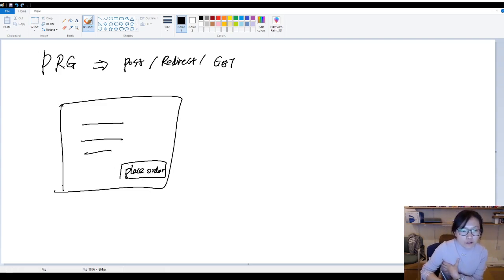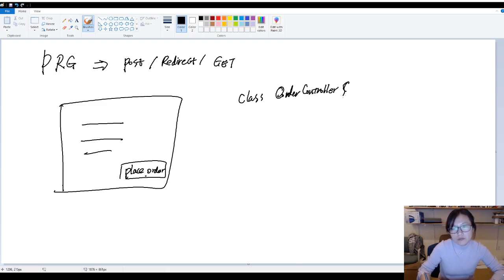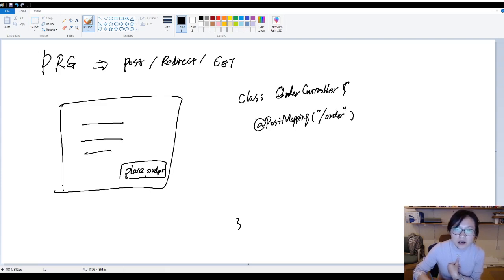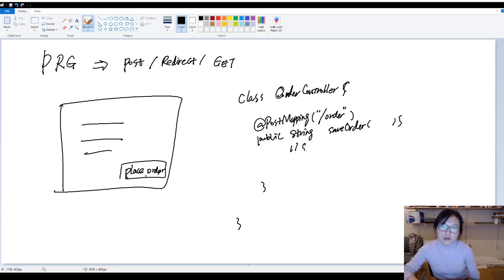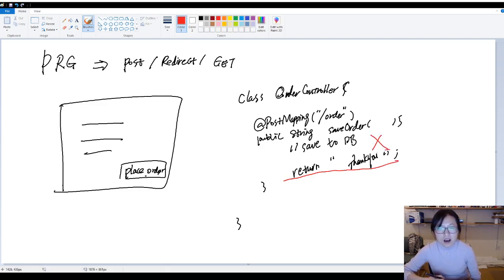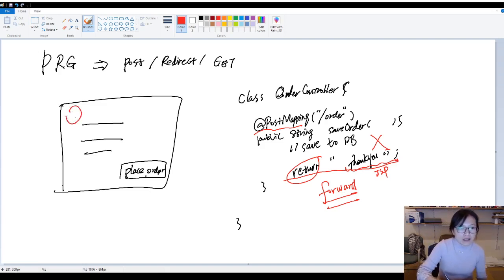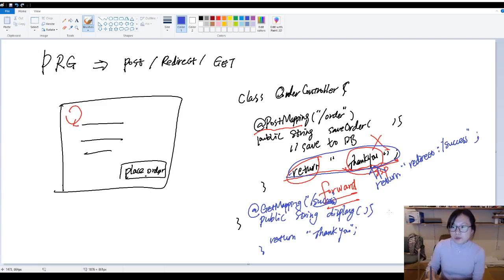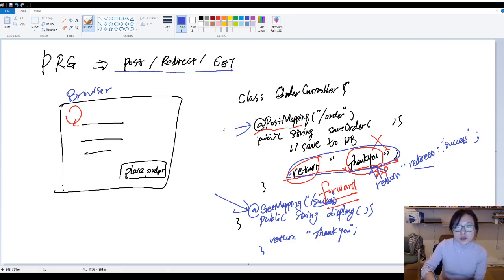34. PRG (POST/Redirect/GET) Design Pattern theory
POST is idemponent, talks about what kind of problem will happen when use forward in POST request mapping.
How does PRG pattern solve the problem.